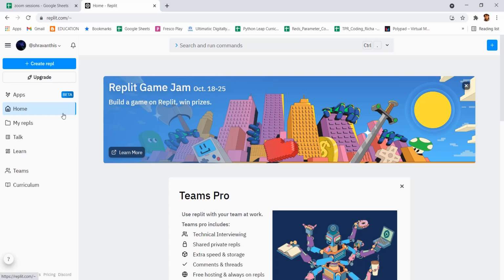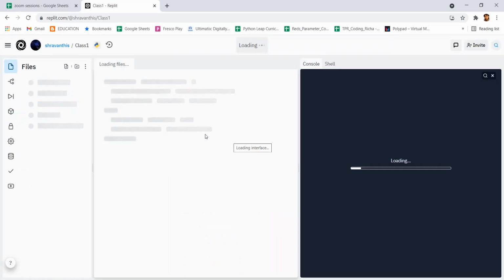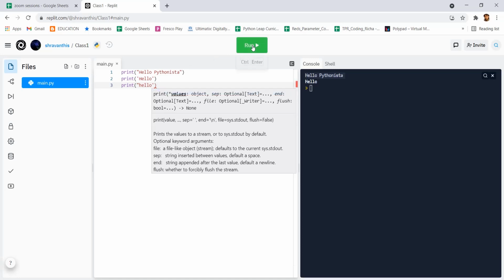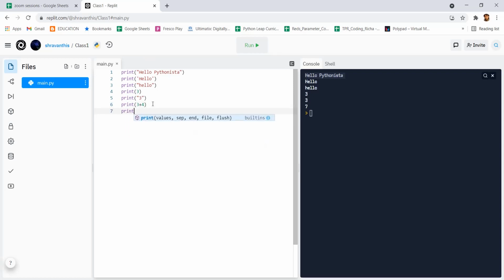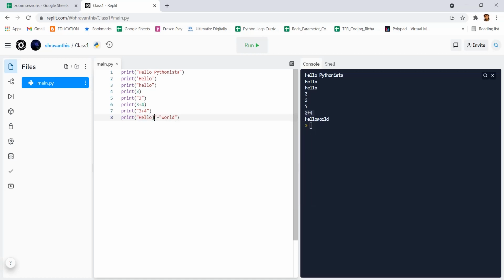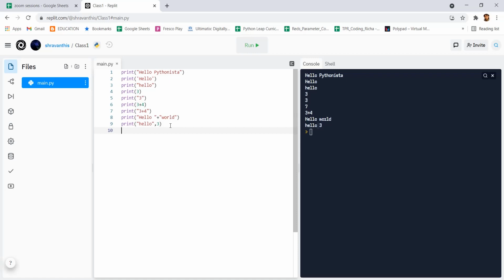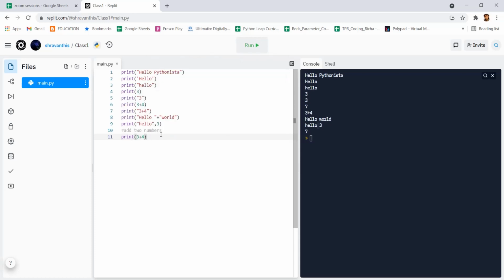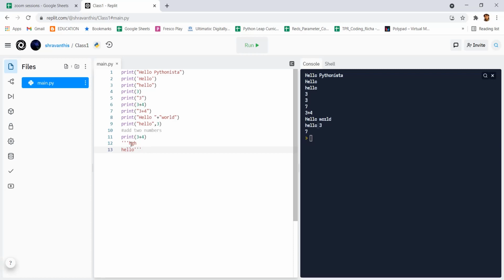Print and comments in python | Episode-1 | Pythonista geek | Shravanthi | Python basics